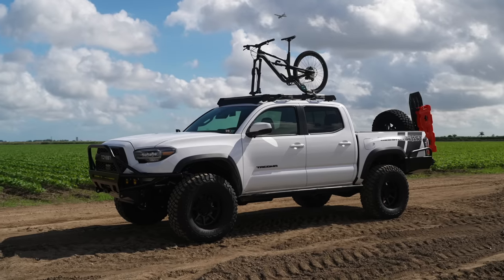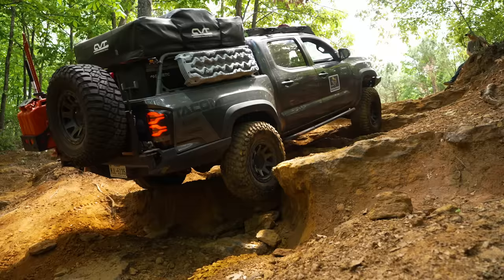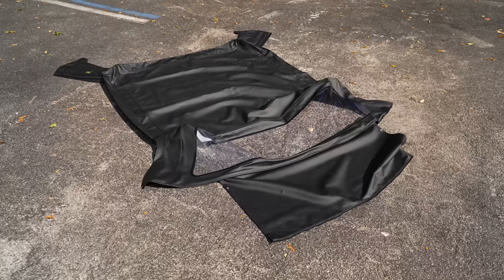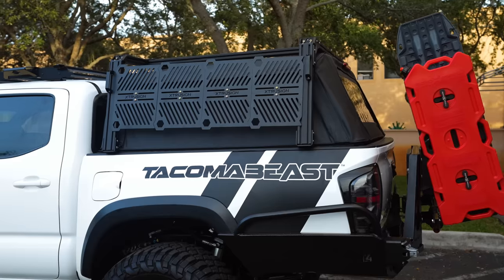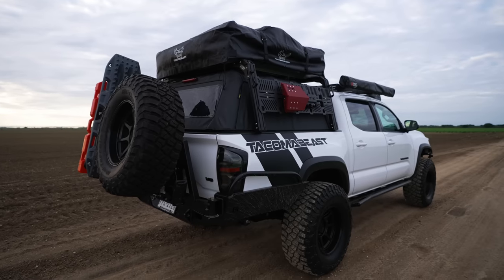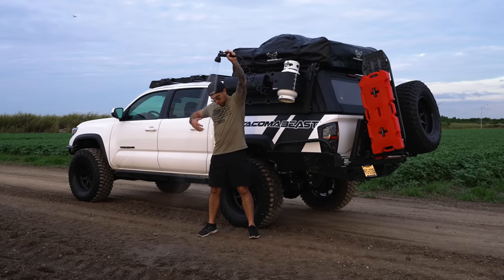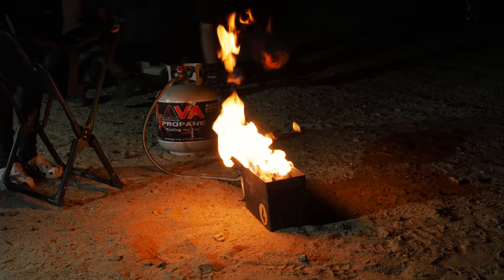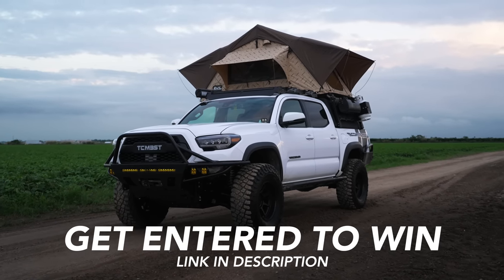We Spent $6,000 on Our Tacoma Truck Bed + Re-Gearing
► We are Giving Away a NEW 2021 Toyota Tacoma + $15,000
► December 31st, 2022 is your last day to get entered.